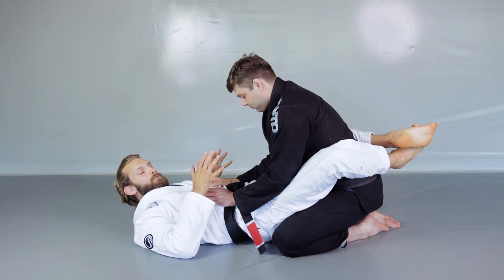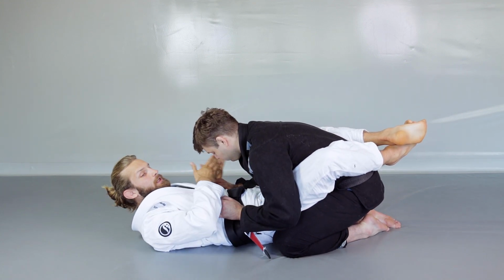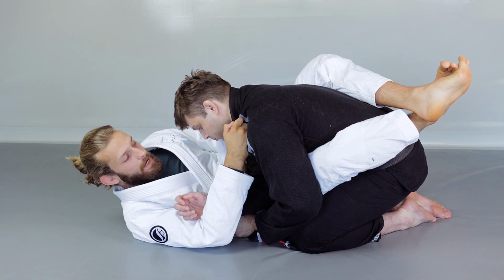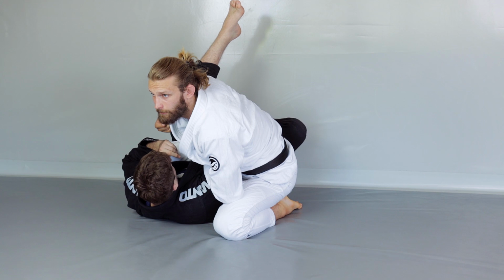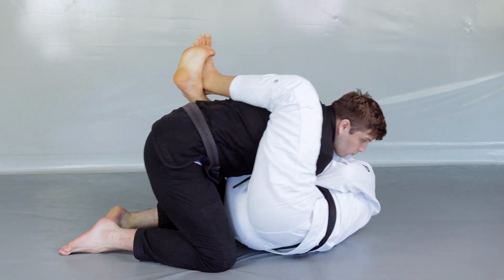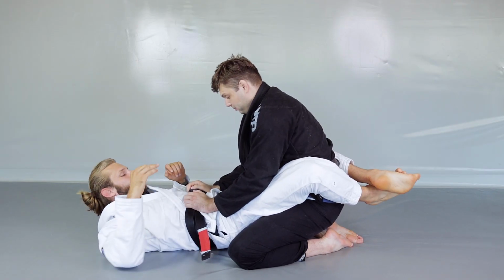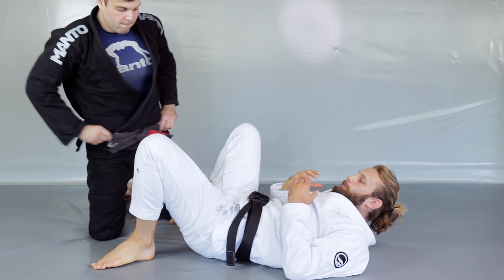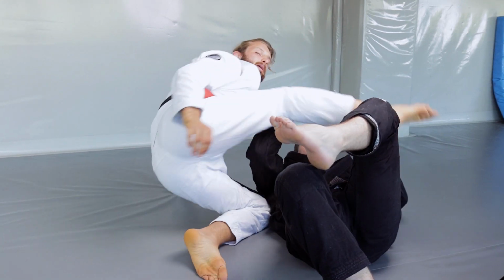First Jiu Jitsu Sweep You Should Learn || Flower Sweep by Adam Wardziński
Also check my Butterfly Guard Rediscovered 3.0 instructional at BJJ Fanatics! Thats the largest Butterfy Guard in a gi instructional on the market!

Butterfly Guard Rediscovered 3.0 is now live!
I give you a complete Butterfly Guard encyclopedia and it is all my butterfly guard knowledge gathered, remastered, revised, enriched with all the experience I garhered during the years of fighting black belt division.
What you are going to find inside:

🦋 9 volumes about all sorts of Butterfly Guard Concepts and beyond

🦋 From easy, basic moves to complex ideas. Material suited for both beginners and advanced players.

🦋 Old school, classic butterfly guard concepts like Half Buttefly or Sitting Butterfly

🦋 New school approach to butterfly like Lazy Butterfly Guard and Lapel Concepts

🦋 Attacks, defensive concepts and counters

🦋 Easy connections from butterfly guard like Single Leg X and Half Guard